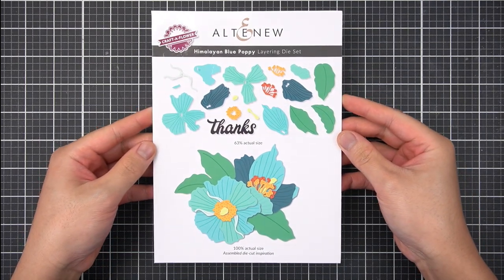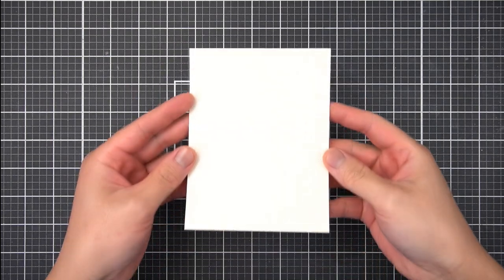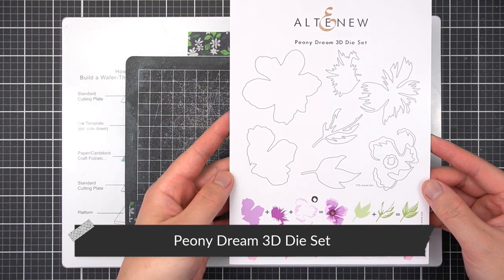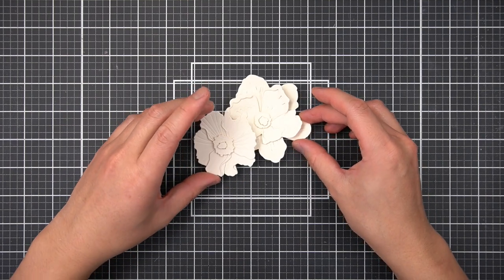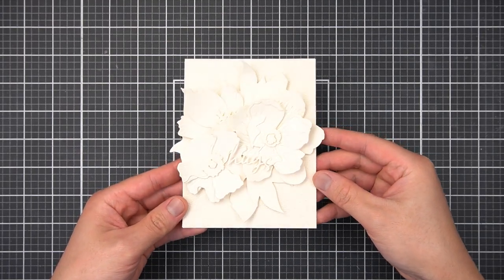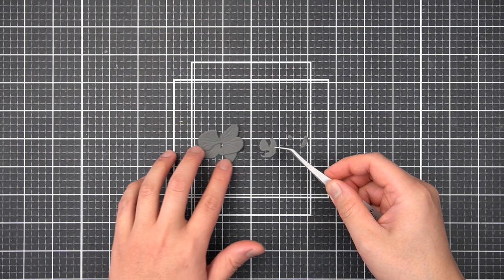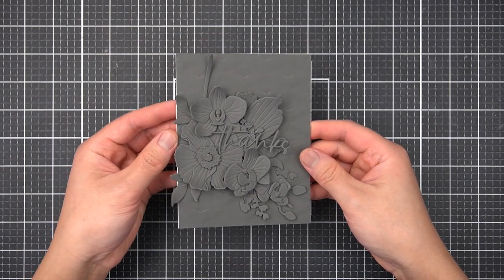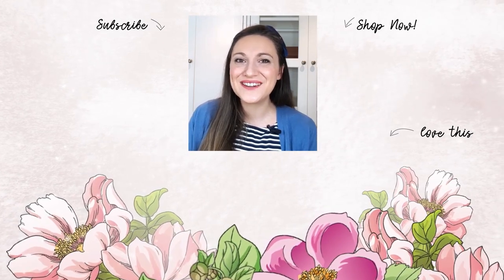3 Astonishing Textures for PERFECT Die Cut Flower Cards | Perfect Pairings with Jaycee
Hey there, crafty friends! Welcome to Perfect Pairings with Jaycee where I will share 5 astonishing ways to add texture to your die cut flower cards!

0:00 - Craft-A-Flower: Himalayan Blue Poppy
0:34 - Single Tone Textured Flowers
0:58 - Debossing Cover Dies
1:31 - Debossing Flower Dies
3:45 - Texture Contrast
4:52 - Instant Dimension Foam
6:31 - Embossing Folders
7:44 - Thank You